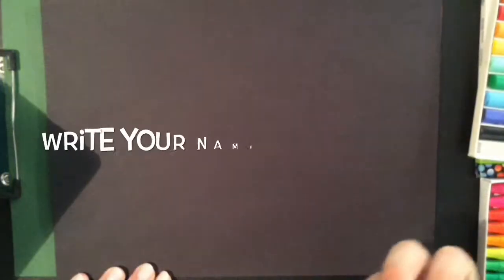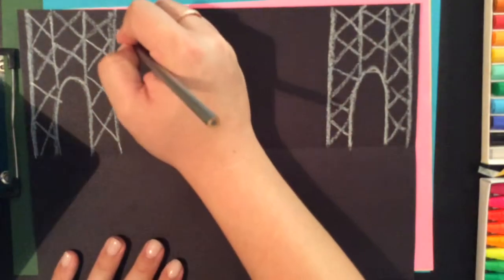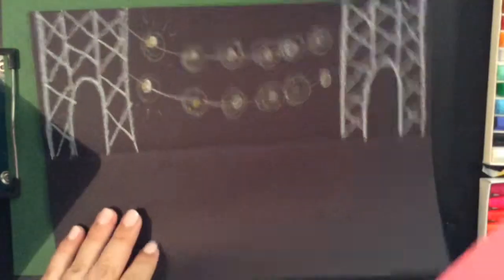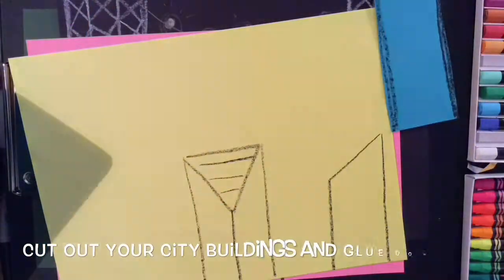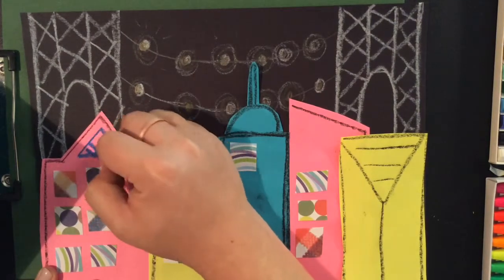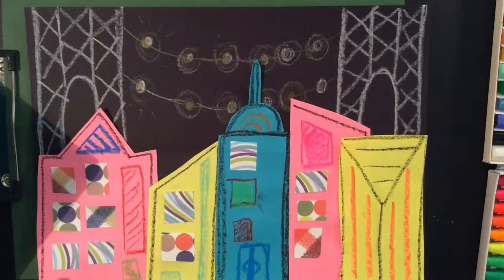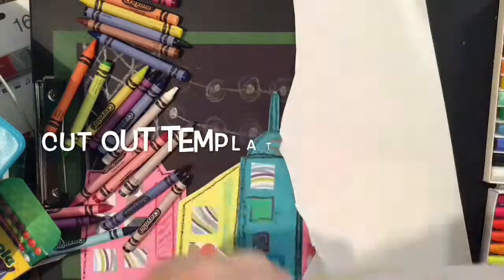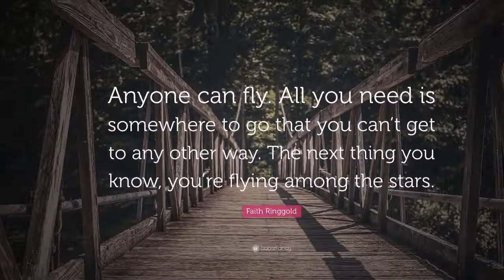Tar Beach Story Quilt